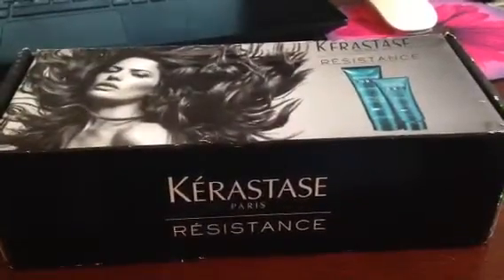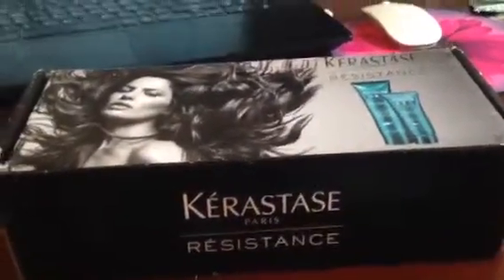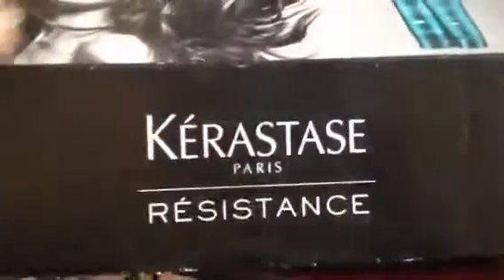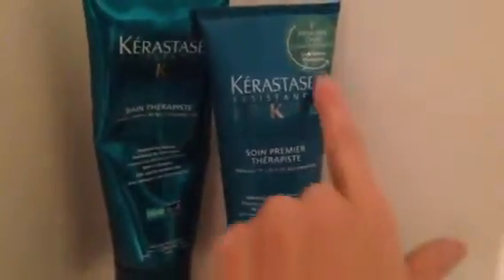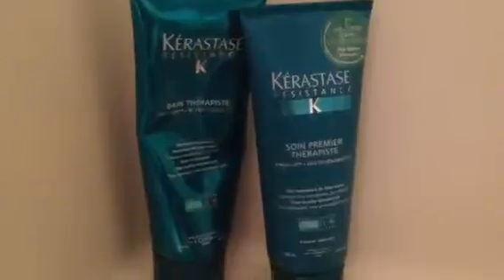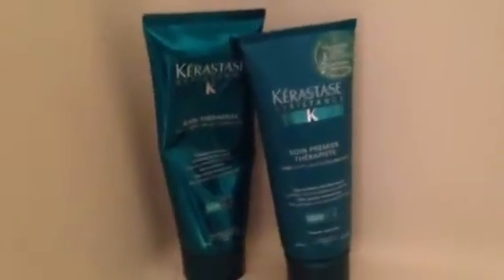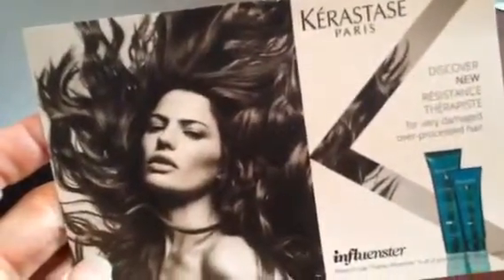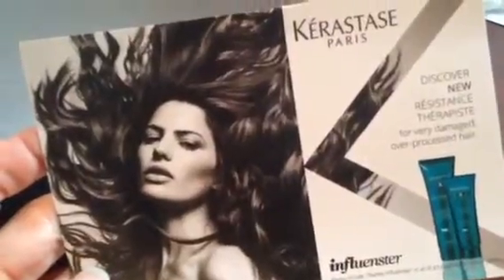Kerastase VoxBox Revealed - BodyRebooted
I received a complimentary set of the Kerastase Paris Resistance Shampoo & Reverse-Care Conditioner from Influenster to test out and give all you beauty lovers the scoop! @influenster